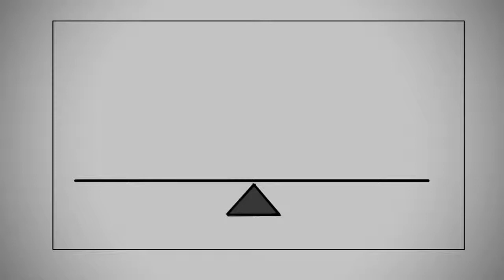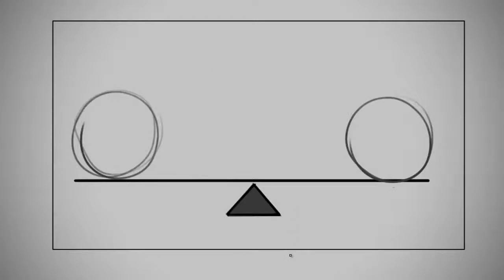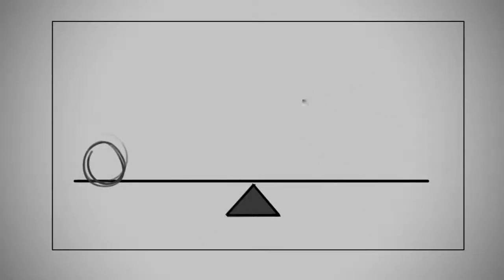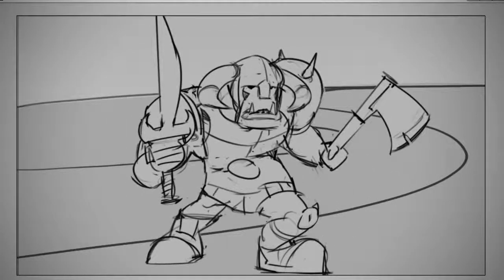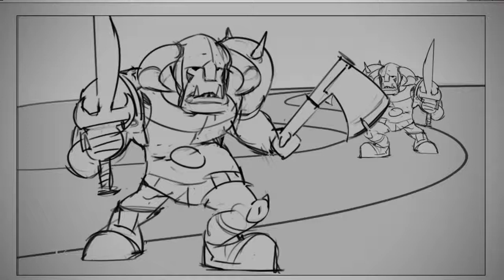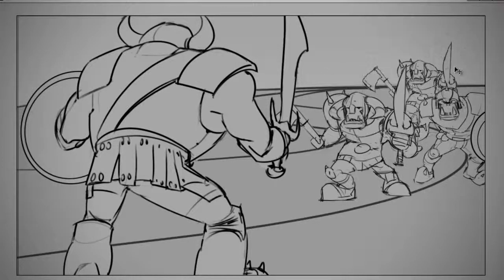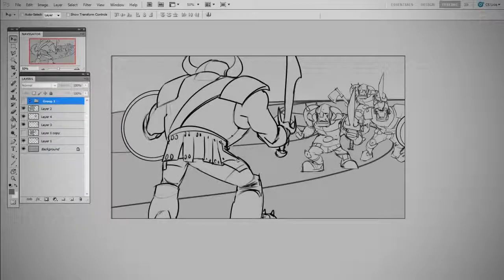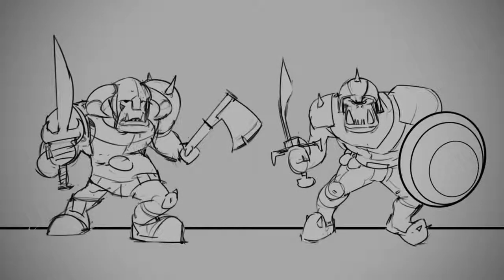98 Principles of Design Balance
98   Principles of Design   Balance